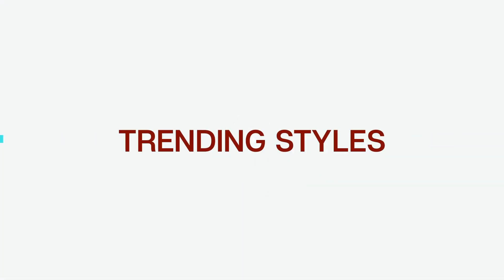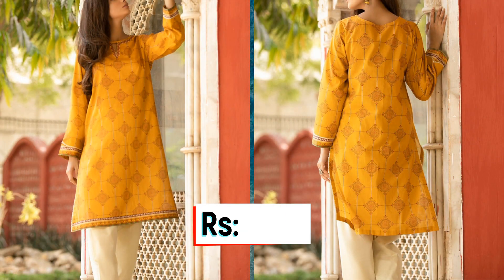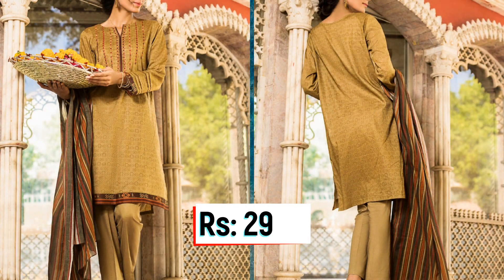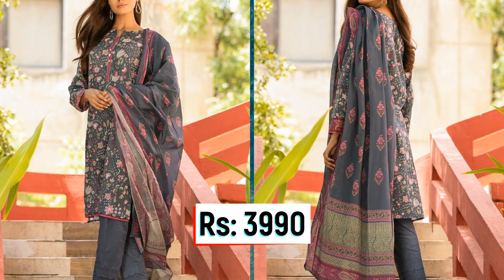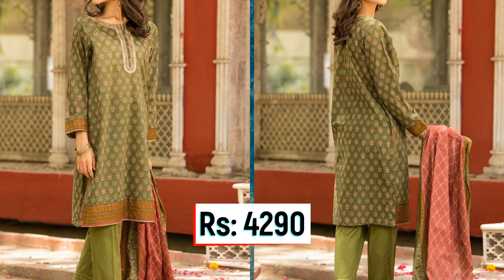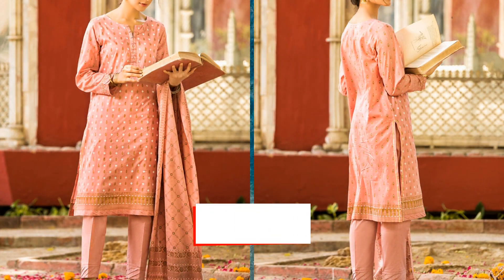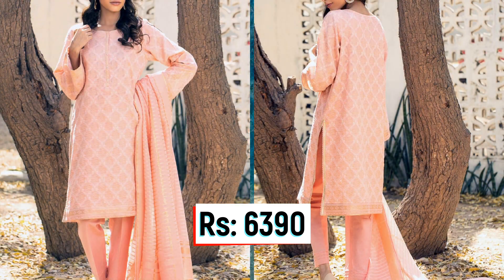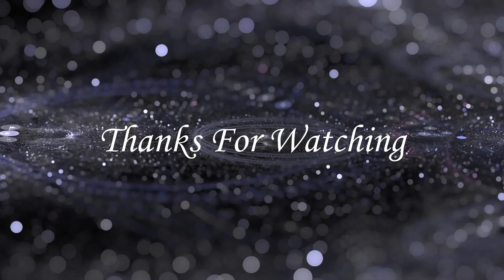Zeen By Cambridge Unstitched Summer Collection 2020 With Prices || Festive Edition